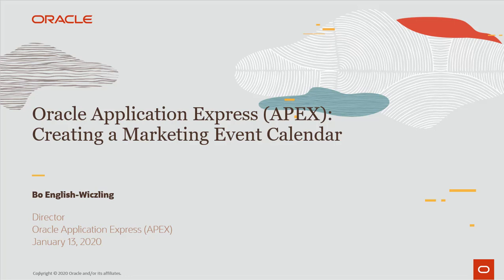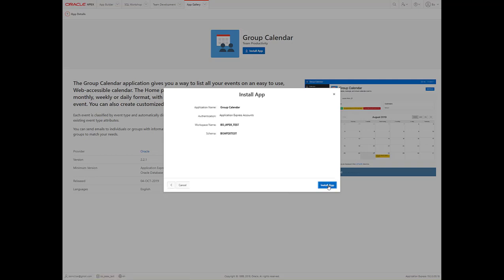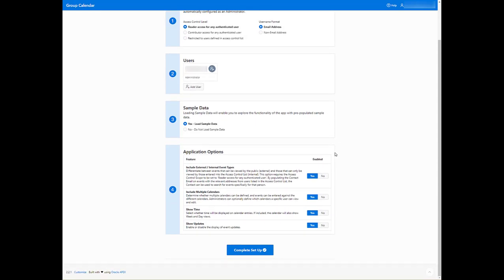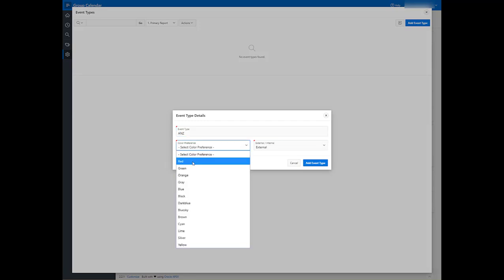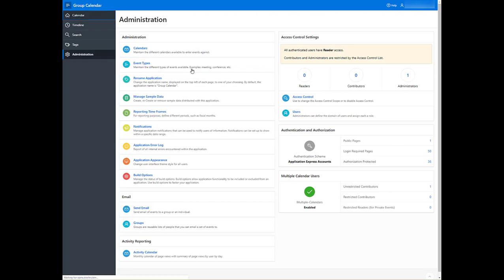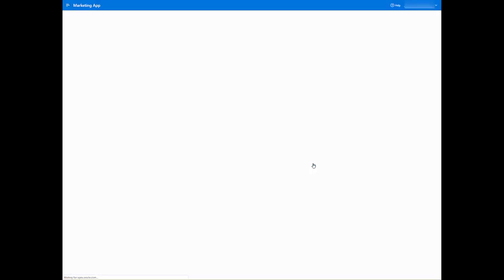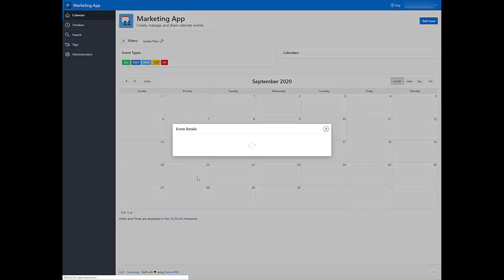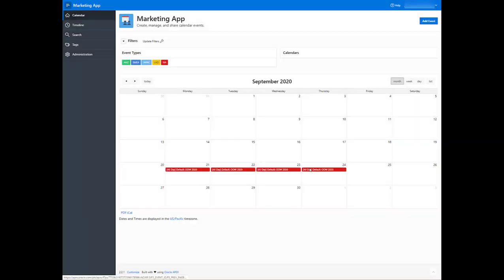Marketing Calendar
Create a color-coordinated Marketing event calendar using APEX in just 3 minutes!